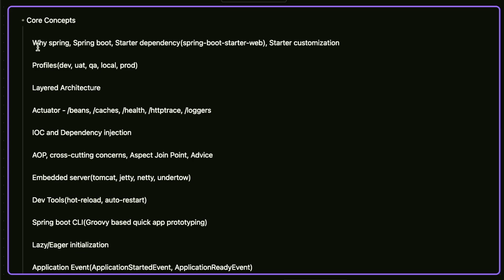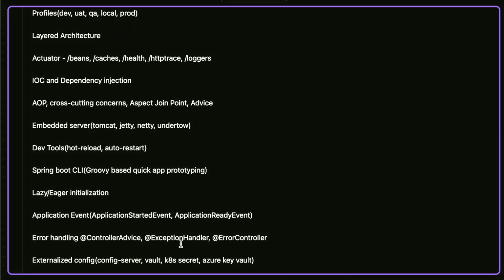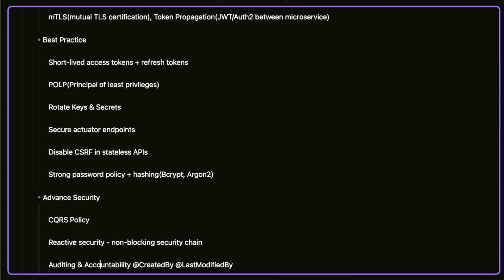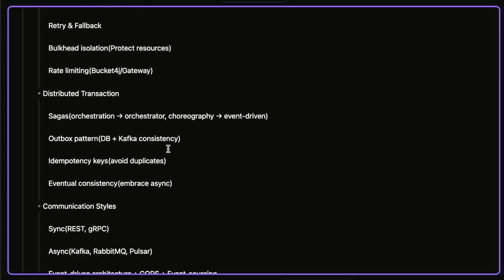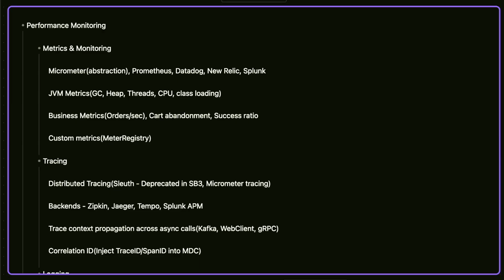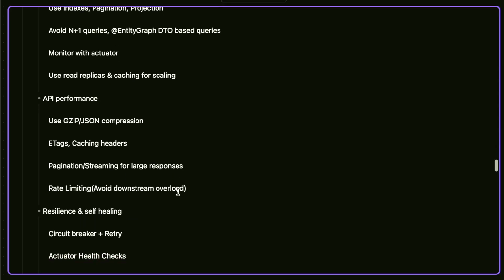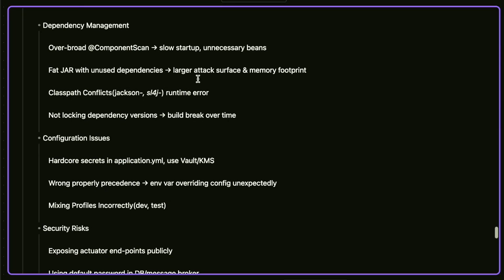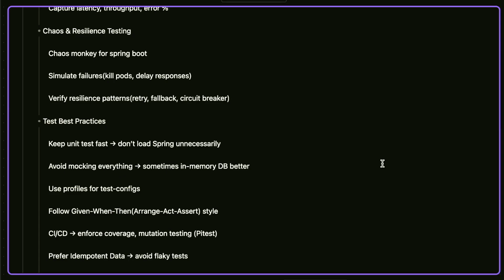Spring Boot Interview Questions: 15-Minute Guide for Java Developers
Preparing for a Java developer interview? In this video, we cover the most important Spring Boot interview questions that every developer should know. Whether you’re a fresher or an experienced programmer, this quick 15-minute guide will help you revise key concepts and boost your confidence before the big day.

✅ Topics covered include:

Core Spring Boot fundamentals

Commonly asked interview questions

Microservices, Testing

Tips to answer like a pro

📌 Perfect for Java Developers, Backend Engineers, and Software Professionals looking to sharpen their Spring Boot knowledge.